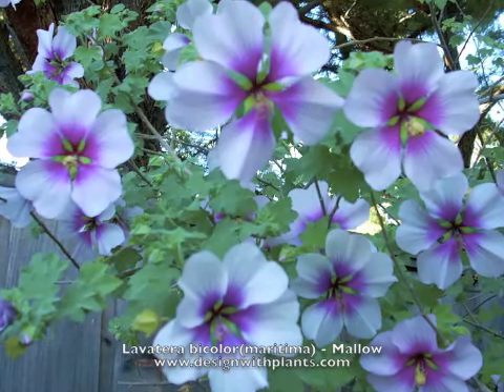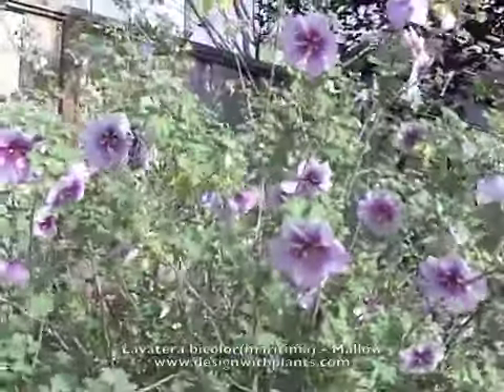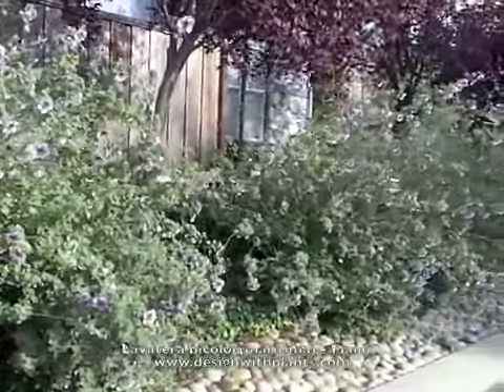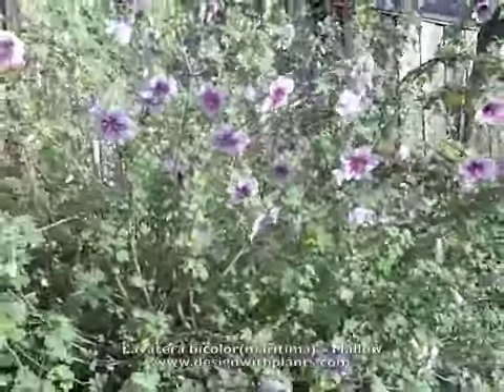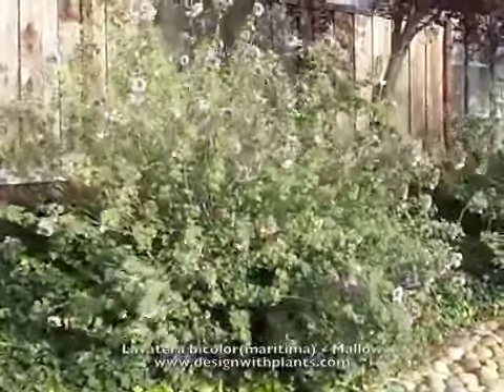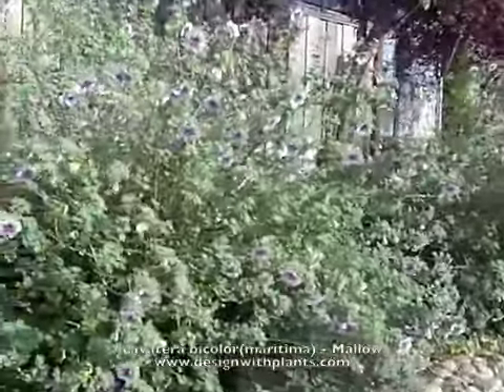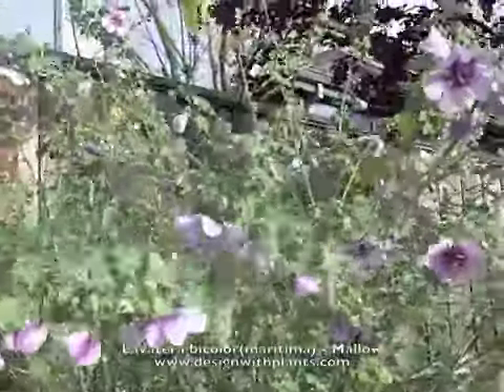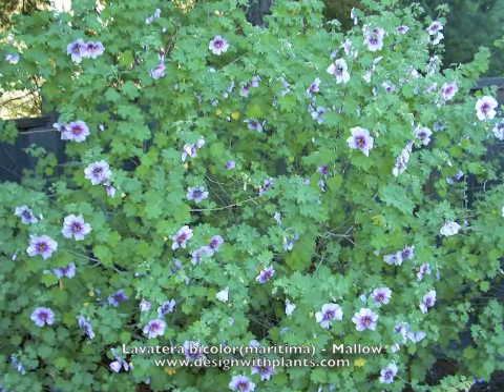Lavatera bicolor (maritima) - Mallow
Lavatera bicolor (maritima) - Mallow is a fast growing evergreen shrub with dual colored flowers, lavender and purple. To learn more please watch the video. For more on this and many other plants please